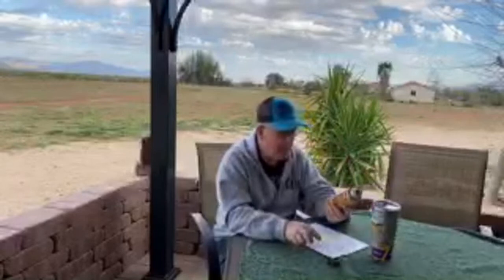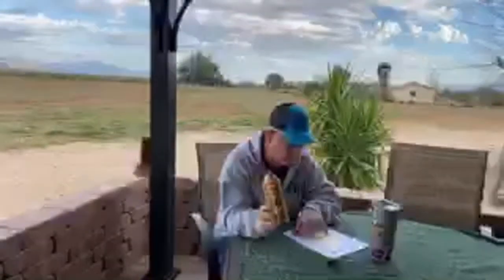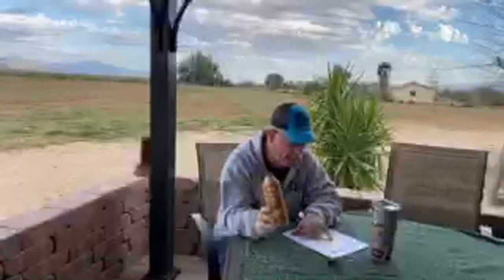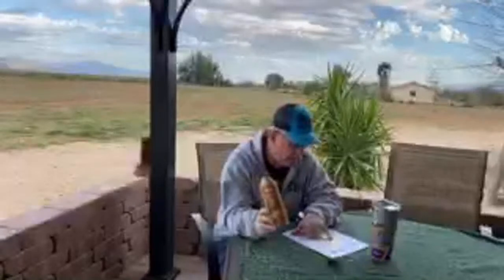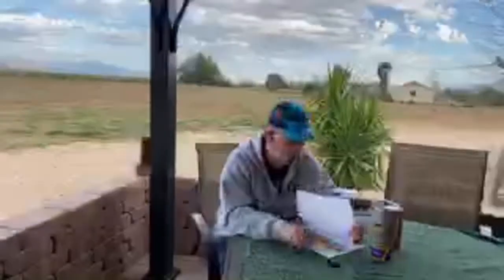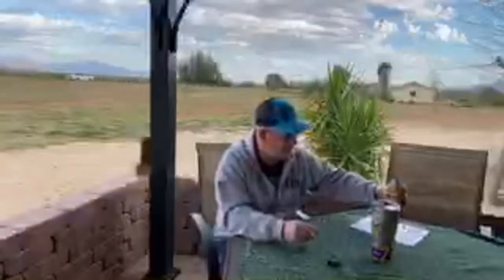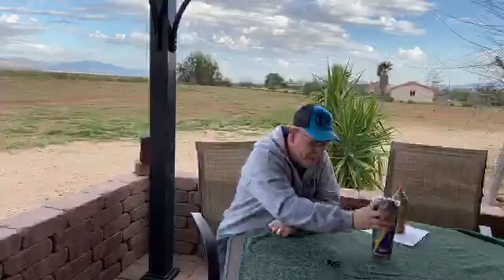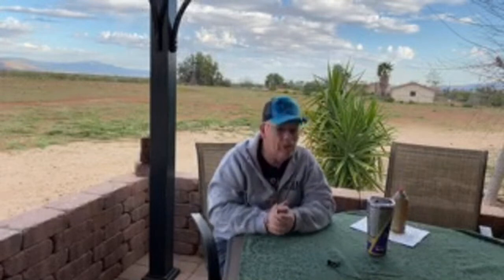Gits & Shiggles 4/20/20 Spray Stain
Links to the SCOTD albums on our F/B page:
SCOTD 4